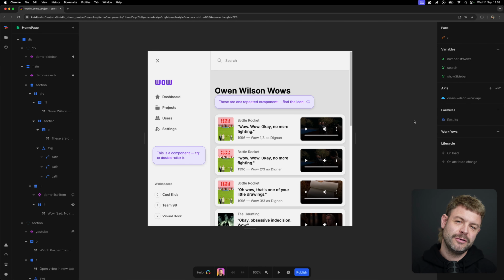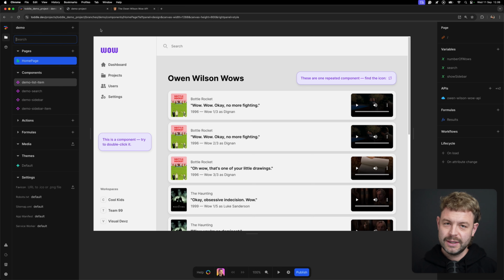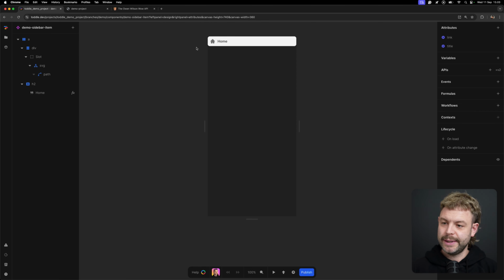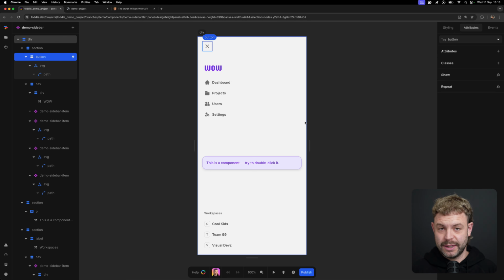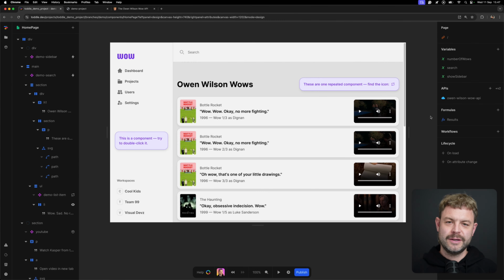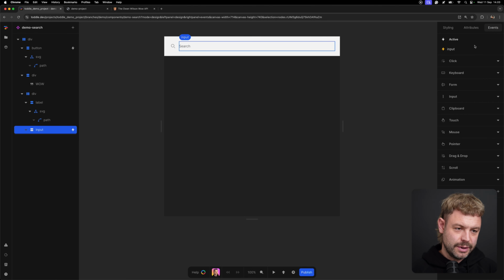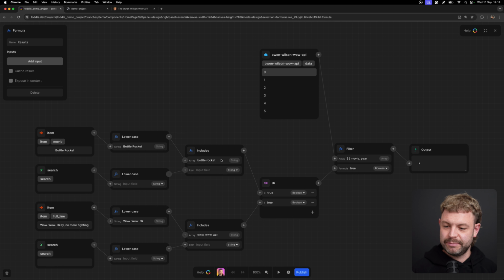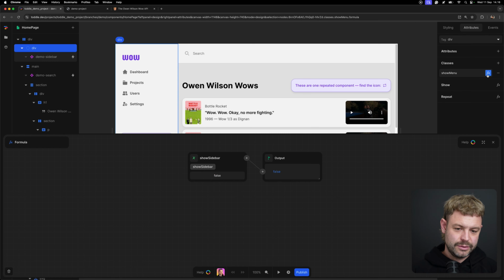Wow Project Walkthrough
Watch Kasper from toddle give a brief introduction to the public toddle project: "Wow" 😮

00:00 Introduction
00:29 Project overview
02:30 Sidebar item
03:24 Sidebar/mobile menu
04:45 List item
05:48 Repeating the list item
06:42 Search component
07:48 Search feature

What is toddle? ¯\_(ツ)_/¯
toddle is an open-source visual development platform for professional dev teams. It's built on battle-proven concepts from major code frameworks like Angular, Vue, and React, with the same capabilities and performance. Yes, really.

By the way. We built toddle in toddle 🤯